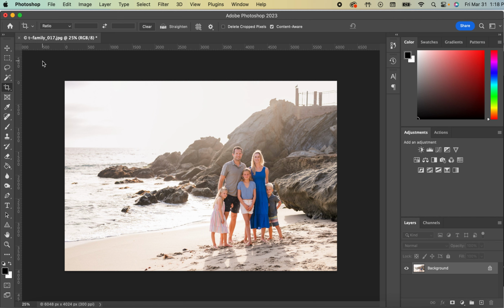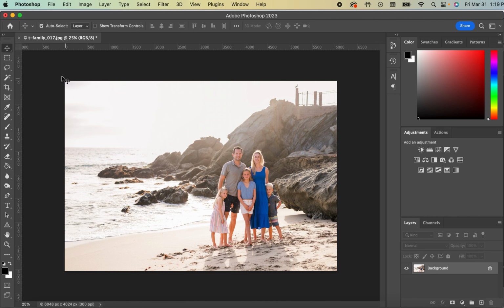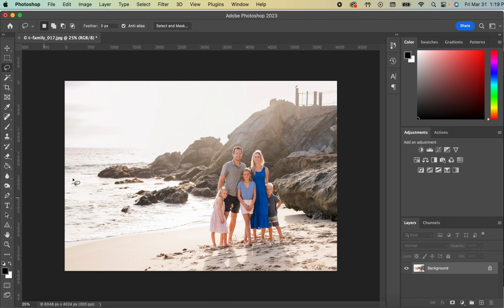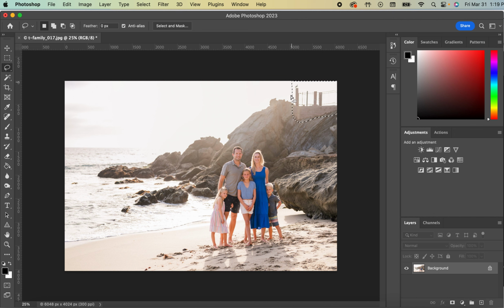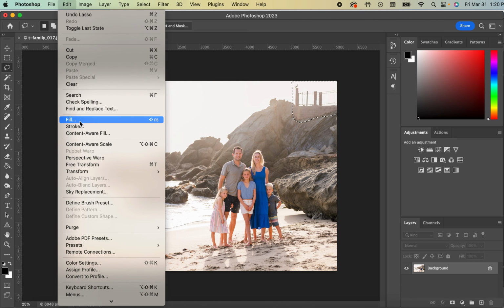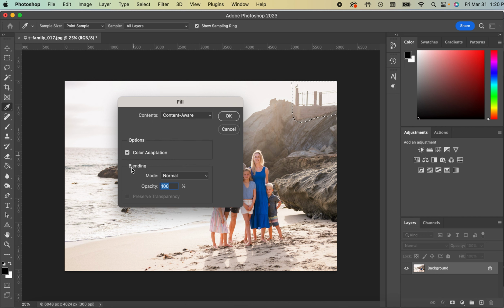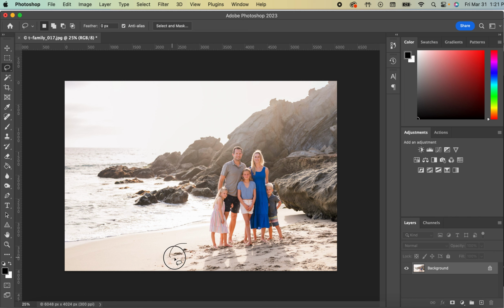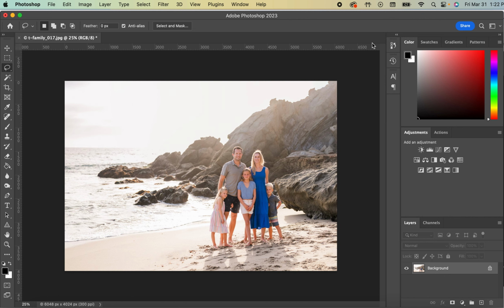How To Remove Objects In Photoshop (even if you don't know how to use Photoshop)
Here is a quick tutorial on how to remove objects in photoshop using the content aware fill tool. Amazing and fast, even with little to no Photoshop experience.